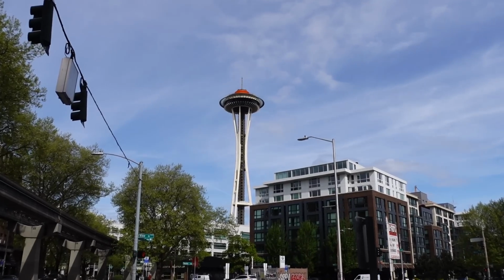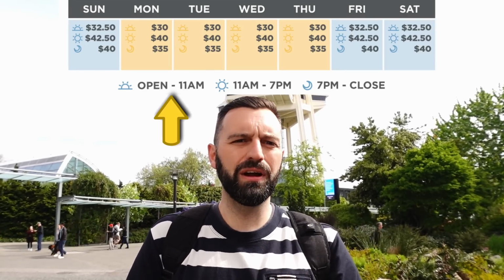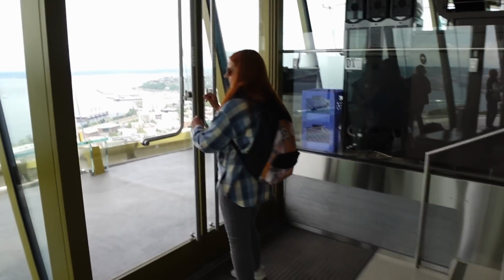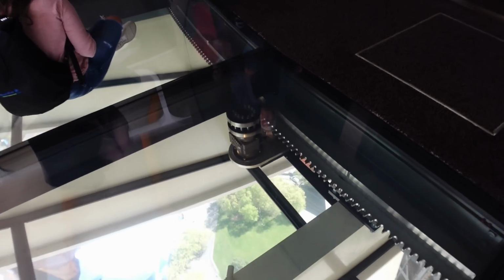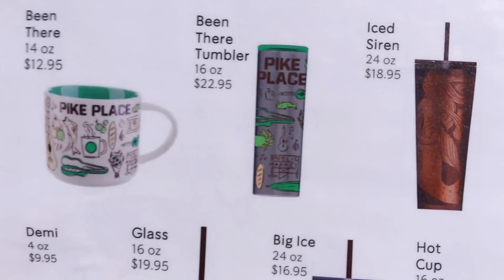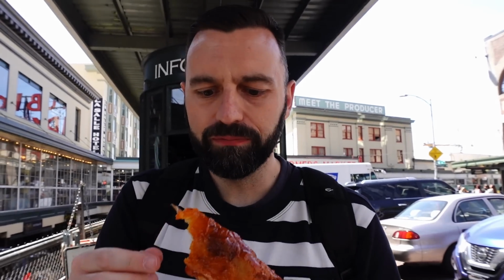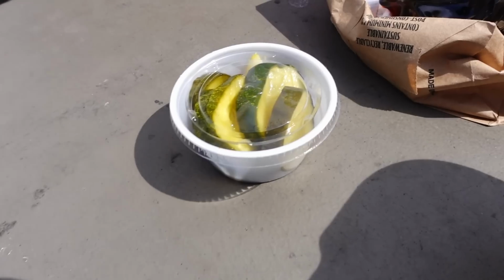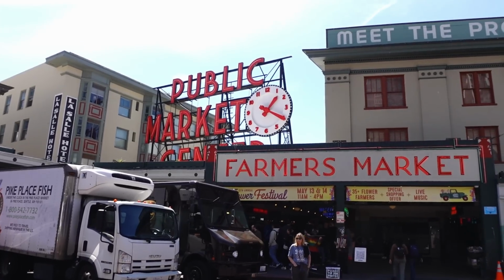Our 1st Time In Seattle - Visiting The Space Needle, Pike Place Market & The Original Starbucks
Hey All, So from flying to Vancouver, embarking a cruise to Alaska then ending up in Seattle it is now the last day of our trip.
In the last video you would of seen us catch a ballgame whilst in Seattle and in this one we explore even more of this Amazing city.
It is our first time being here and we can't wait to show you what we got up to.
And yes sadly this is the last video from the series. Next up we will do a review of our trip and a breakdown of the cost to help anyone thinking of doing something similar. We will then be starting our P&O Arvia videos very soon

And as always, thank you to each and everyone of you who supports the channel. It means a great deal to us it really does.

Also, please do ask us any questions, and we'll do our best to help you.